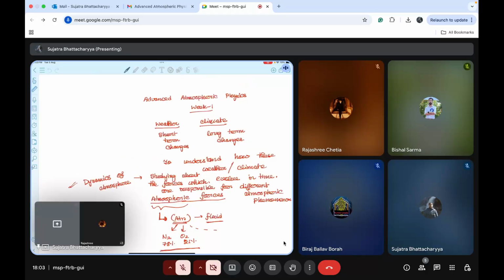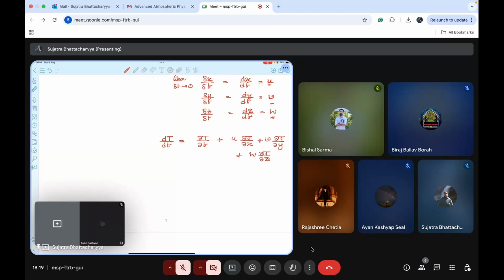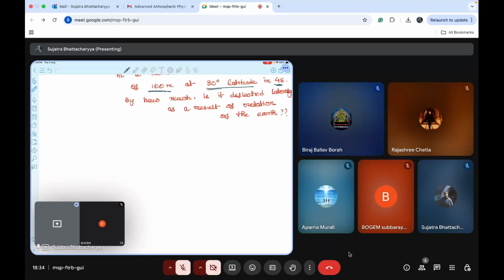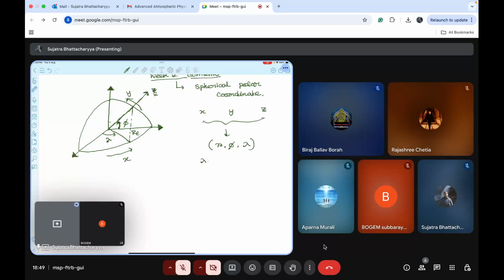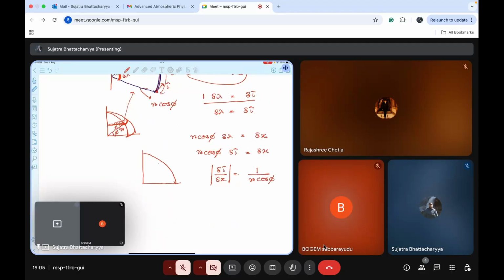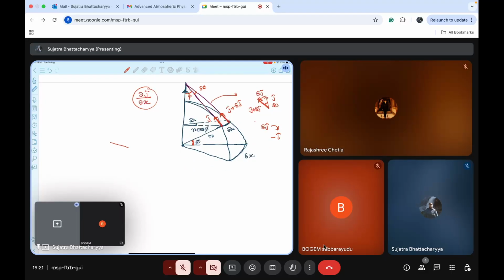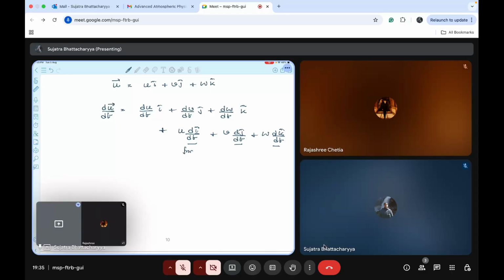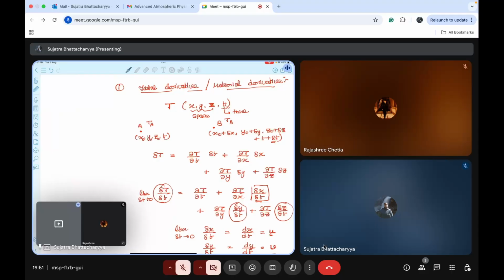Week2 NPTEL Advanced Atmospheric Physics